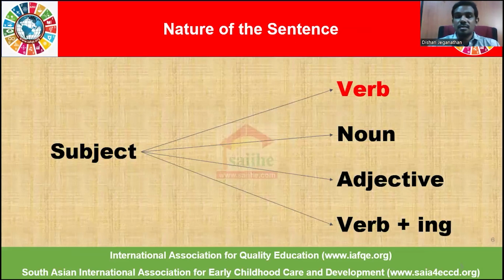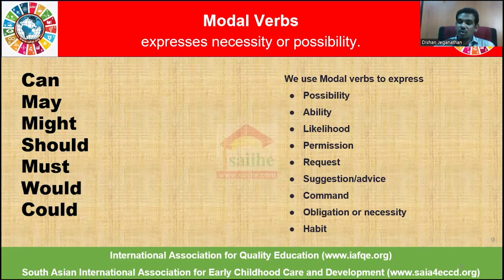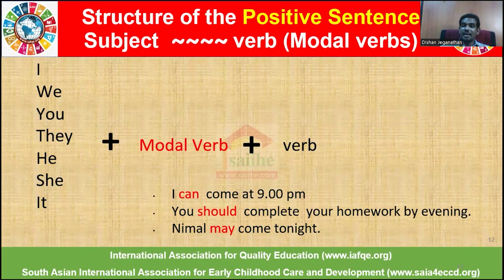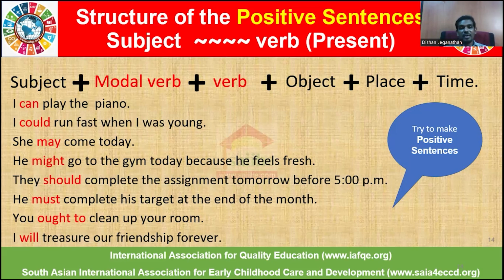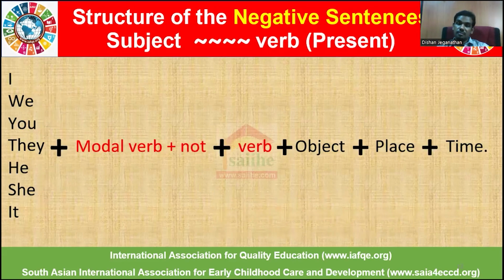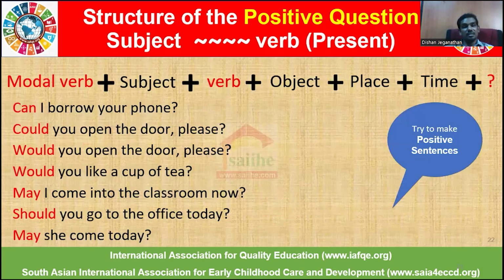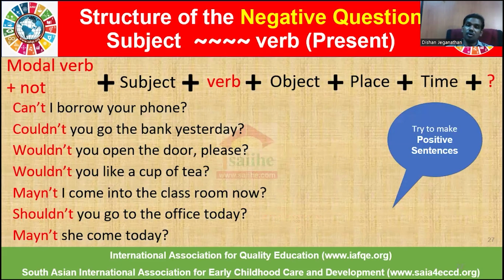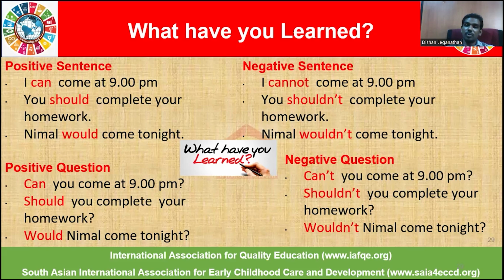13. Speak in English (English Medium) - Subject + Modal Verb